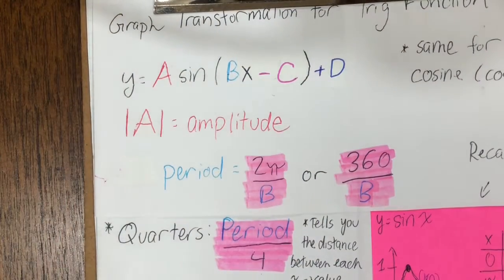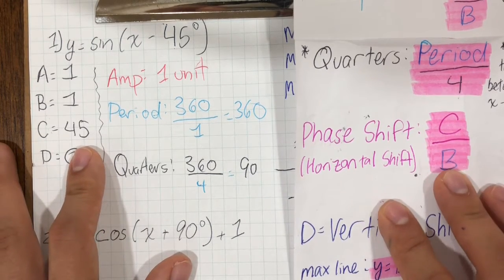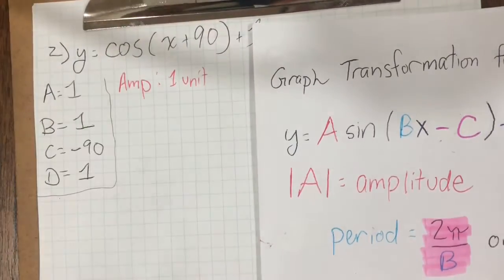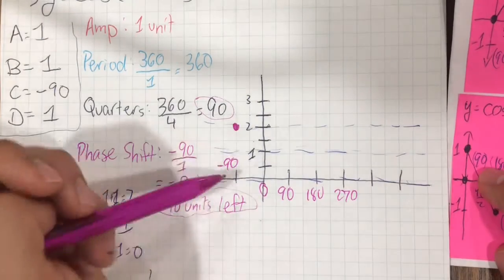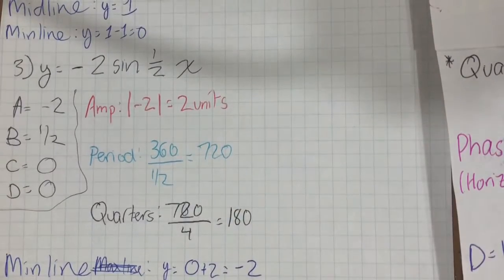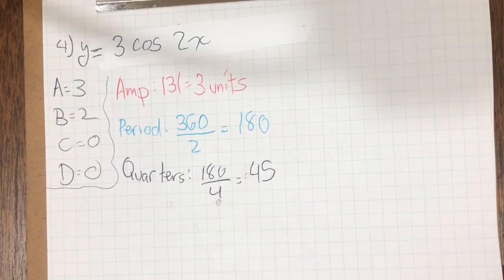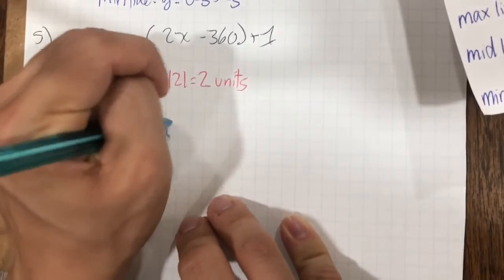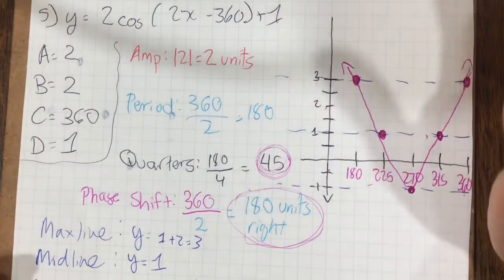Graphing Transformations for Sine and Cosine